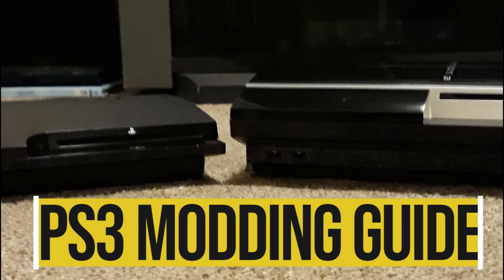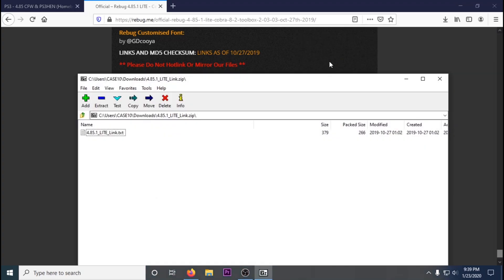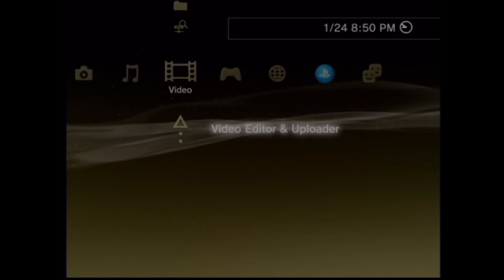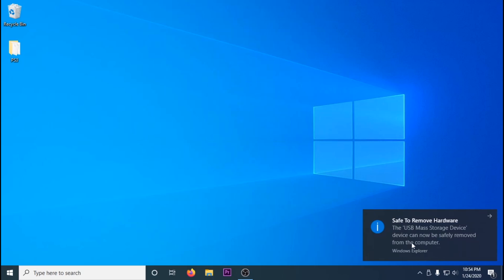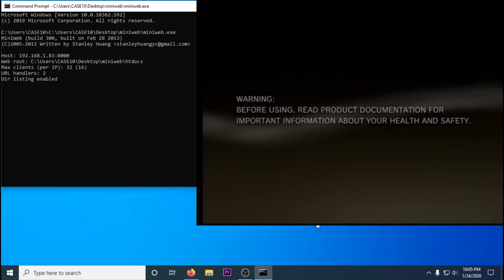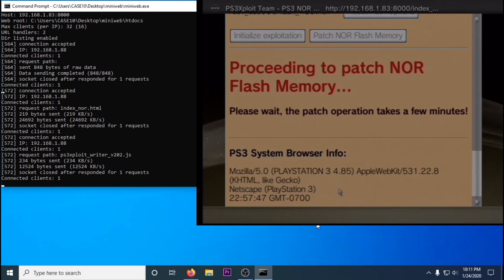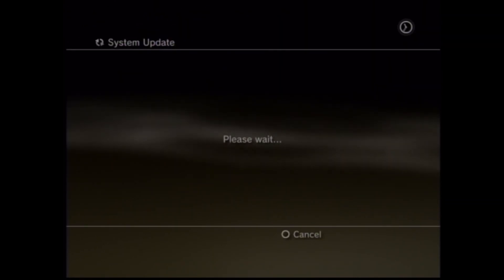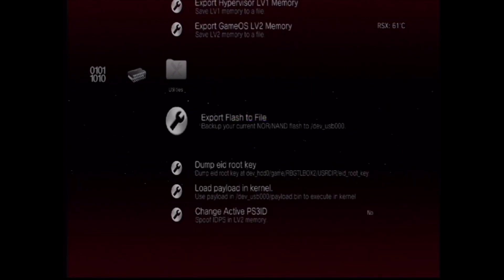Updated 2020 PS3 modding guide (Phat/Slim) using only a USB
This Guide will show you how to mod a PS3 Phat or most PS3 slims (model CECH-25xx or lower) with only using the internet (download files) a computer and an USB drive. This can let you play backup games retro ROMS, install apps, mod games and more!

If you have a Phat PS3 (oldest version), you will need to find out whether it has a NOR or NAND flash memory by checking the model number on the back CECH-A to CECH-G are NAND memory any other PS3 is NOR or EMMC.

Here are the links to the files you need:
Psxploit release files

Make sure your PS3 is updated to system firmware 4.85, currently as of posting this video it is Sony’s latest PS3 firmware and can be downloaded from their official website or be updated directly to your PS3 from the settings Colum on the PS3.

Install the hybrid firmware  to the PS3 by formatting your USB drive to FAT32 and create a folder called ‘PS3’  then in that folder create another folder called ‘UPDATE’ then extract the hybrid firmware to your desktop. There should be one file and one folder. Rename the file to PS3UPDAT.PUP use and MD5 checker to compare the hash number with the name of the folder.  Transfer the PS3UPDAT.PUP to your USB drive inside the folder UPDATE. It should look like this: USB/PS3/UPDATE/PS3UPDAT.PUP
Go to your PS3 and install the hybrid firmware off your USB, you should plug the USB into the port that is closest to the Disk Drive. It is recommended to install/update it twice.

If you have a PS3 slim you should use the minvercheck to make sure your PS3 is compatible with the exploit. Go to your computer and plug the USB in, Delete the PS3UPDAT.PUP and replace it with the one inside minvercheck.zip file. Go back to your PS3 and try to update. It will give you a prompt showing the firmware the PS3 had from the factory. Anything lower than 3.56 is good.

Now setup up your USB it install the exploit by formatting again to FAT32 and extract miniweb.zip and NOR_NAND_writer_release.zip to your desktop. Open index_nor.html or index_nand.html inside NOR_NAND_writer_release folder and compare the MD5 that it states is for flash_485.hex with the flash_485.hex inside that folder. Then transfer the flash_485.hex to your USB not in any folder. Open the miniweb folder and delete everything inside htdocs folder and transfer index_nor.html or index_nand.html (depending on your PS3 version) the ps3xploit_writer_v202.js into the htdocs folder. Open a command prompt by typing cmd into windows search and drag and drop the miniweb.exe into the CMD window and press enter, take note of the IP address it spits back at you. Don’t close this windows it is what is installing the exploit. Go to your PS3 and connect to the internet. Go to the PS3’s web browser and set it to use a blank home page, and then clear your cache, search history, and cookies. Reopen the web browser and search for a file. Type in the IP address that CMD gave you then pick either; index_nor or index_nand. You may get an error just ignore and scroll to the bottom of the page to click on the initialize exploit bottom, once completed then click patch. If it freezes or does nothing for more than ten mins, reset your PS3 and redo the last step.  It will show in green Success if it completes, if so turn of your ps3.

Finally we are going to install the Custom firmware rebug, setup your USB for any other update by creating a folder called PS3 then inside that folder create another one called UPDATE then transfer the rebug update/firmware we downloaded to it. Rename the rebug firmware to UPDAT.PUP after checking the MD5. Go to your PS3 and install the rebug firmware twice.
Once installed go to the new option called package manager under the games column, then choose install package then choose the PS3 system storage. Install the app then launch it. Don’t change any settings in the app unless you know what you’re doing, scroll to the very right most column and set the toggle QA flag to enable. This will let you install any CFW in the future whether it is higher or lower version without confusing you PS3.

The next video will cover how to setup you newly modded PS3 to play backups game from USB HDD or LAN emulate PS2 games along with launching PS2 backups, setup retro arch and much more.